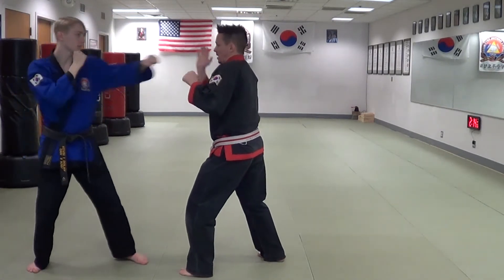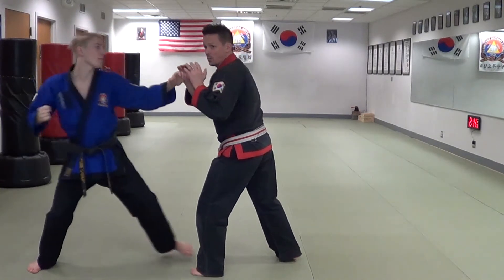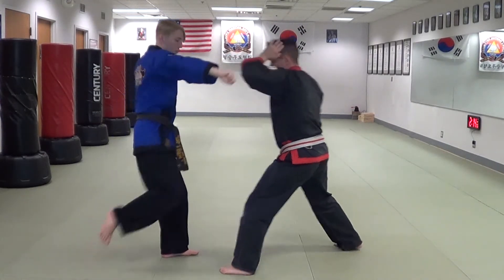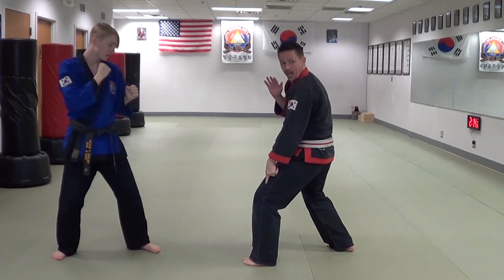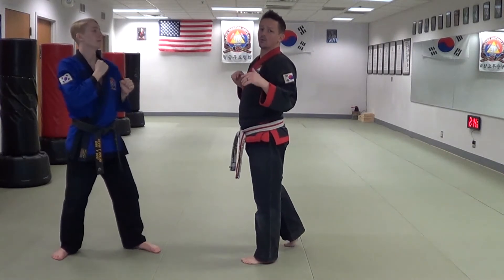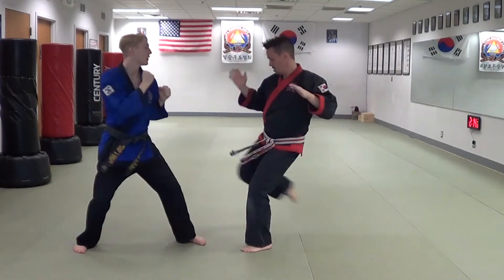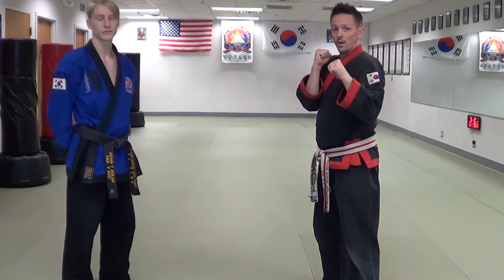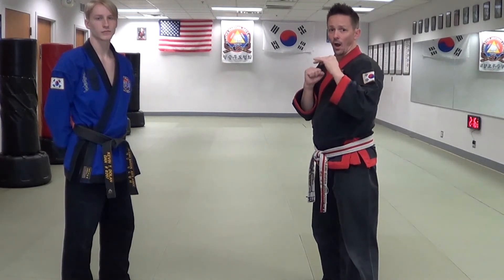Partner Drill #7 Parry, Guard, Check, Low Round Kick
Partner Drill #7 Parry, Guard, Check, Low Round Kick.  Intermediate Level Defense and Counter Drill. Using basic blocks and movement with a counter attack.